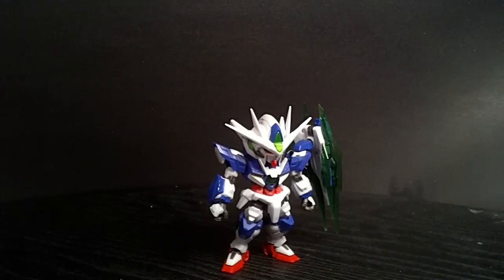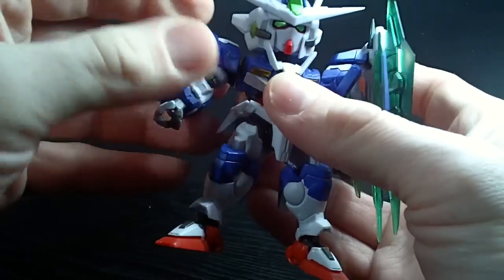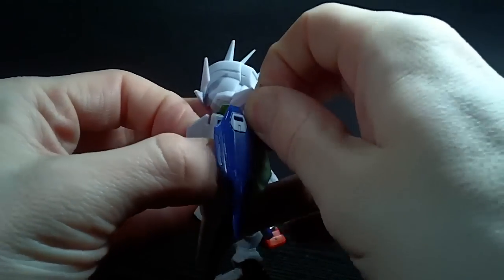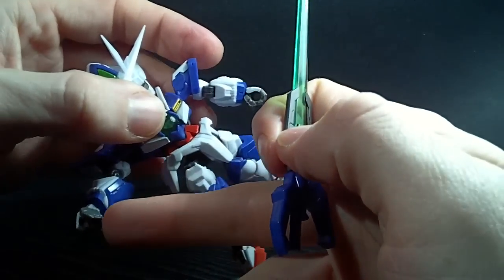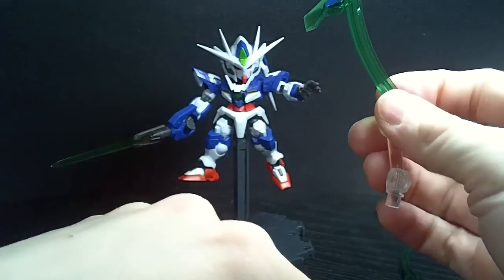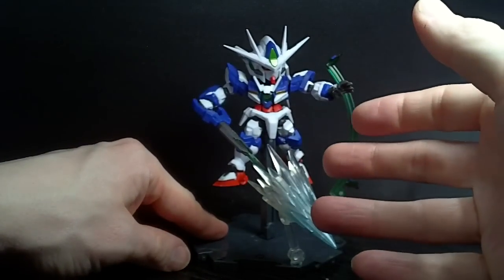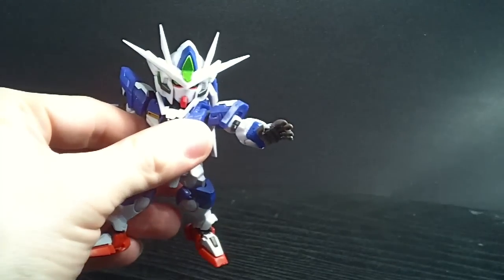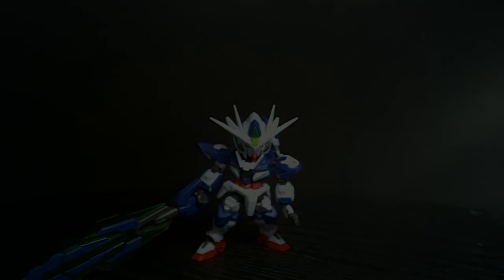NXEdge Style 00 Quanta Review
Another great addition to this line. Now give me an Exia!